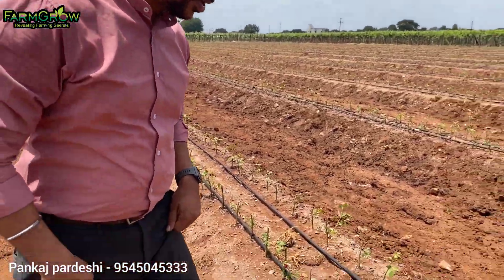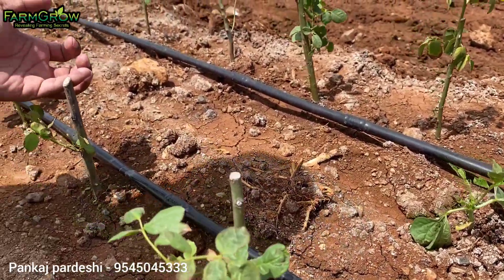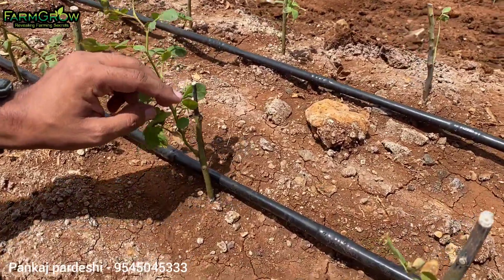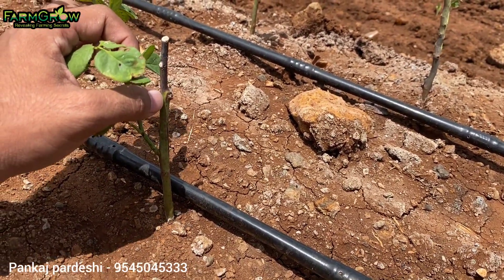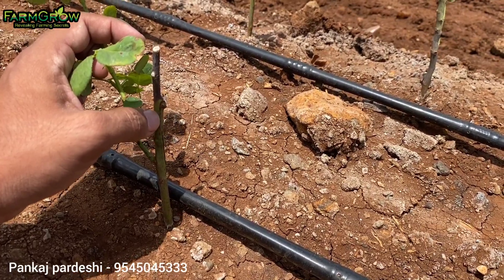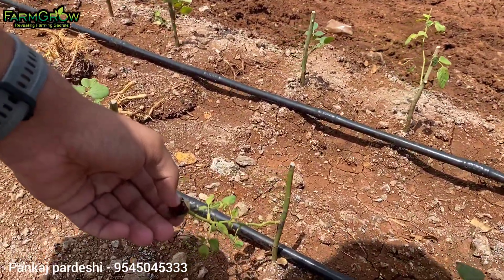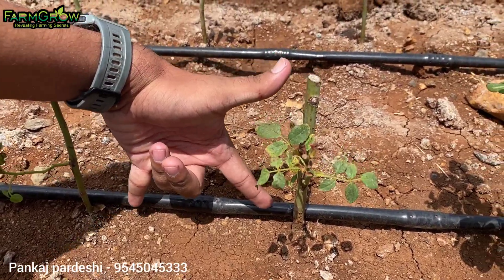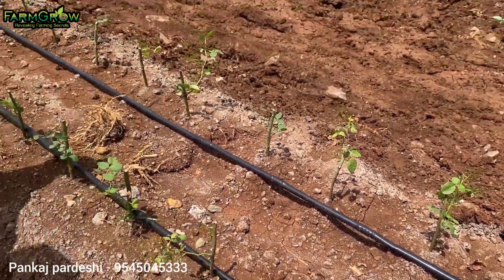भाग १ - Rose plantation Technique - बोर्डो गुलाबाची लागवड कशी करावी - पंकज परदेशी.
गेल्या २ ते ३ वर्षांपासून ओपनच्या गुलाबाची मागणी चांगलीच वाढली आहे. त्यामध्ये बोर्डो ही व्हरायटी खूप चांगली ठरते. जास्त दिवस टिकणाऱ्या पाकळ्या, मोठी बड ची साईज, लाल फुलाच्या मध्ये पांढरी बॉर्डर, व सहजासहजी रोगाला बळी न पडणे हे ह्या व्हारायटीचे काही महत्त्वाचे गुणधर्म आहेत. एकदा लागवड झाली तर कमीतकमी ५ वर्षे तरी आपण हे पीक चालवू शकतो. फक्त महत्त्वाचा विषय असा की लागवड करतांना काही चुका झाल्या तर त्या शेवट पर्यंत त्रास देतात, त्या होऊ नये यासाठीचा हा व्हिडिओ!!